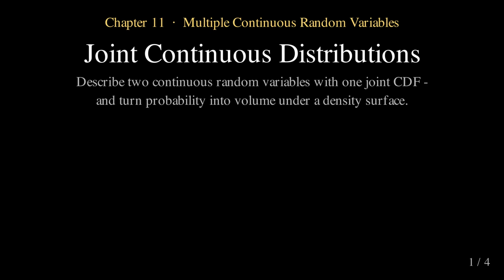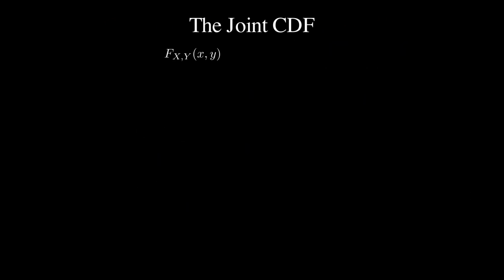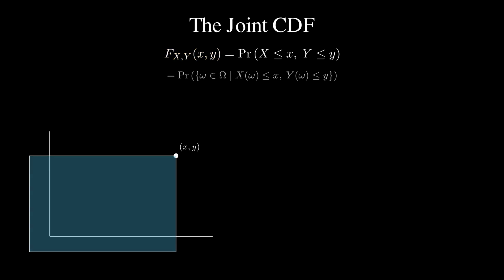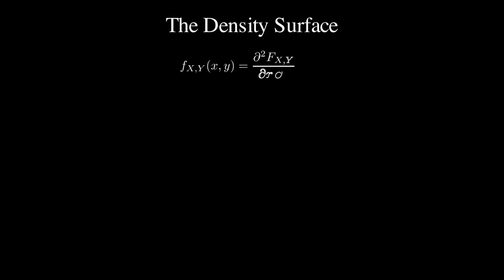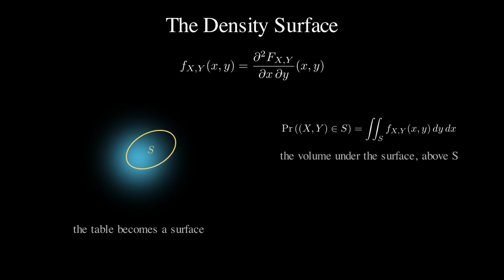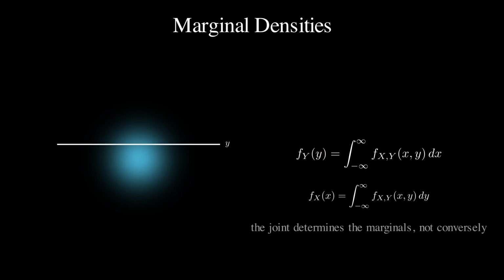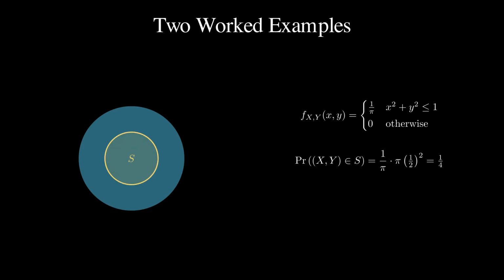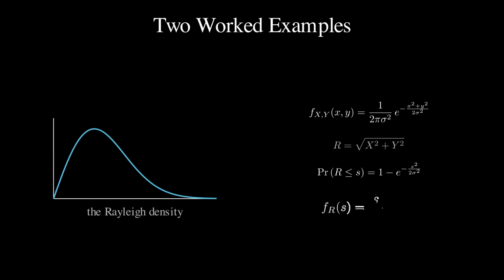11 - Joint Cumulative Distribution Functions